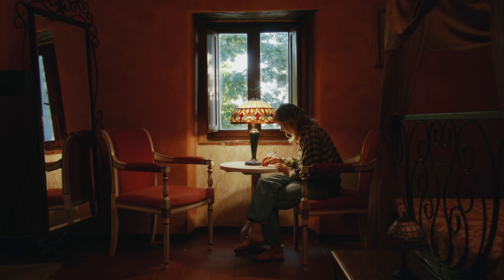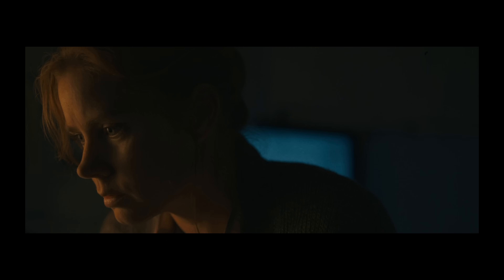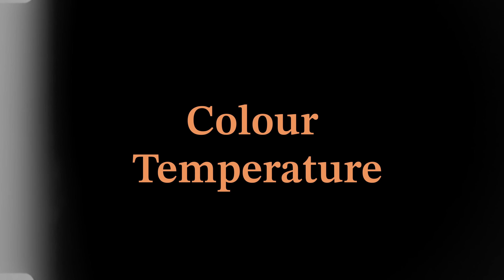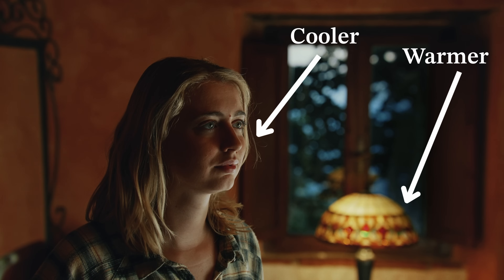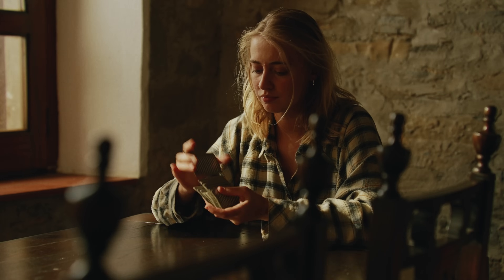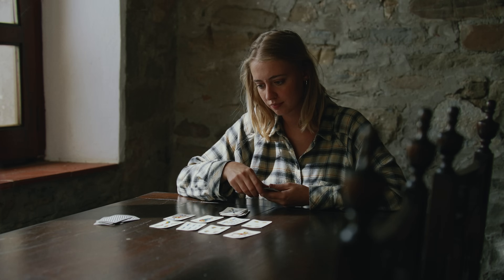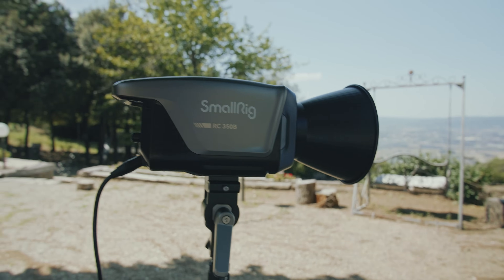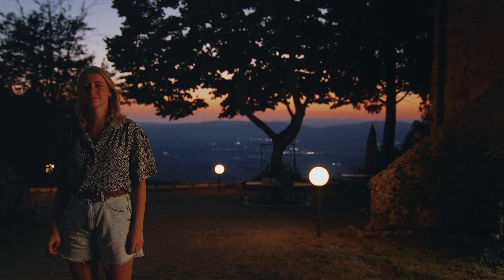The Art of Light: Techniques That Will Change Your Cinematography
In this video I'll show you some lighting techniques every cinematographer should know. We're gonna talk about color temperature, light matching and inverse square law. Hope you enjoy!!

FilmMatch,my motion picture film emulation powergrade. To grade just like you would do with real 35mm film

My new favorite light